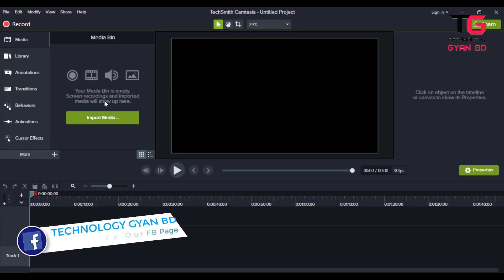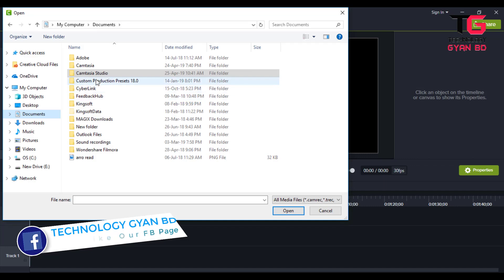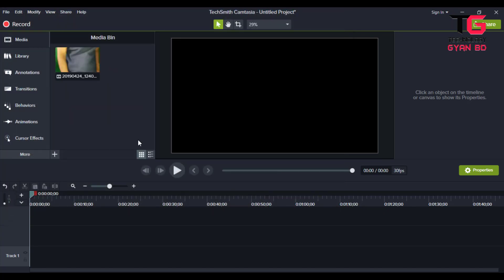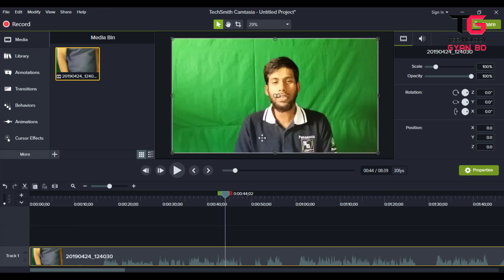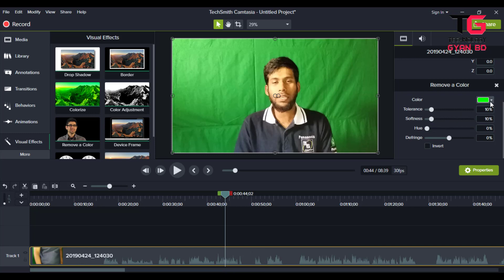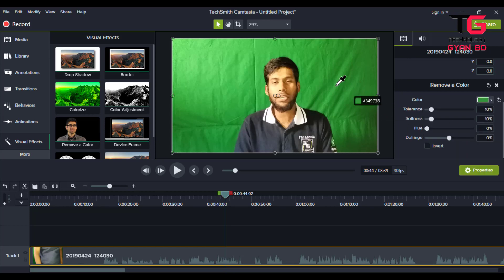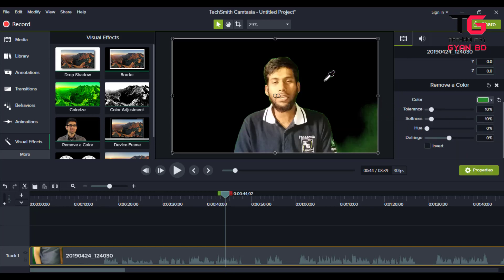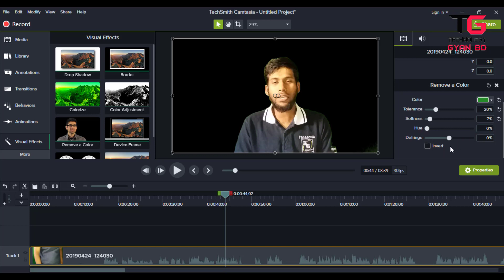How to Remove Green Screen Camtasia 9